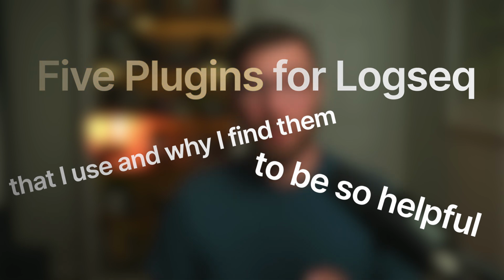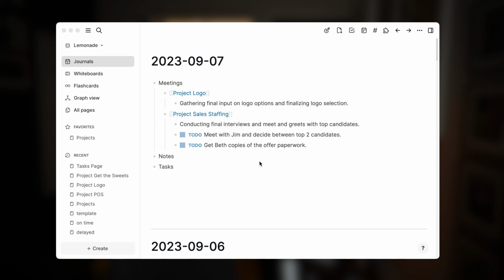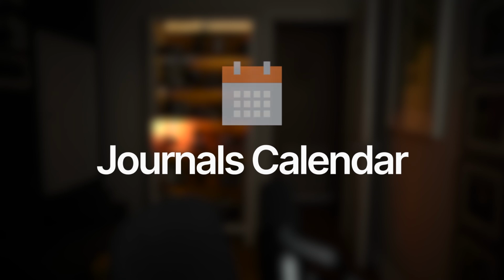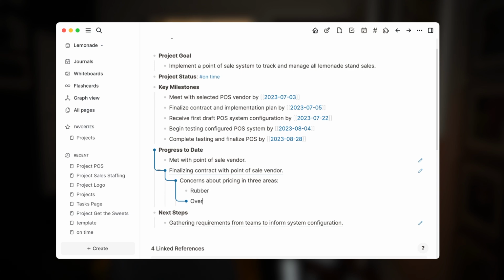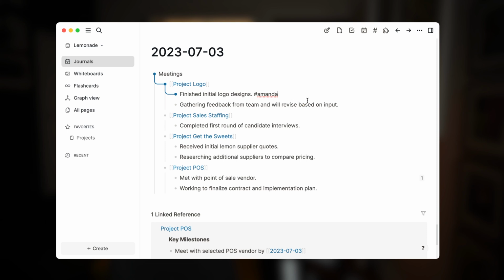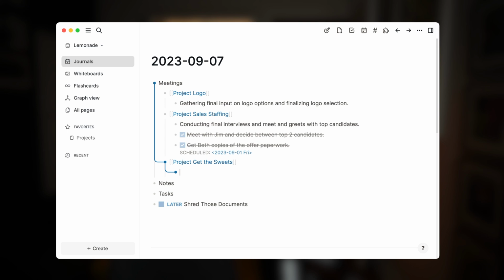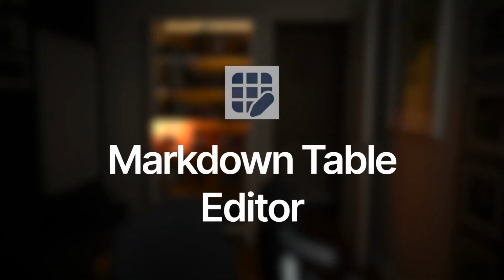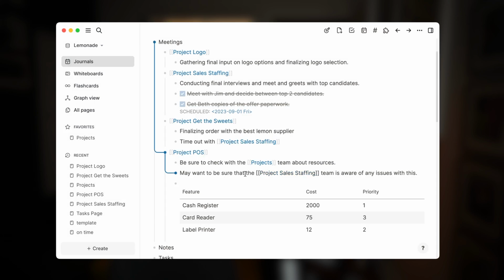My 5 Favorite Logseq Plugins for Productivity at Work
This week, I share 5 of my favorite plugins for Logseq!

- Todo List
- Journals calendar
- Bullet Threading